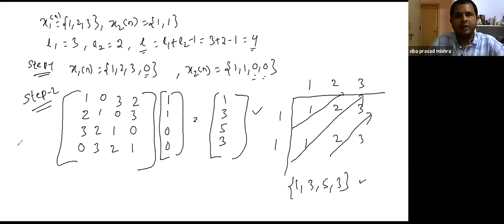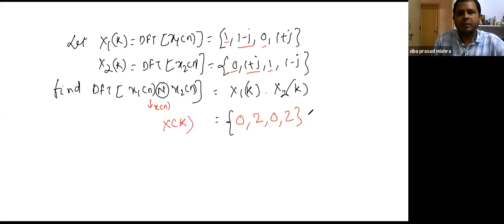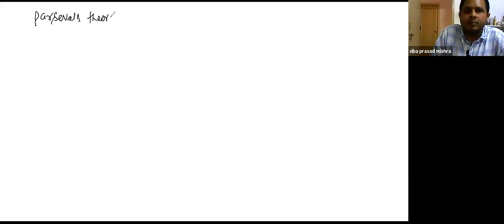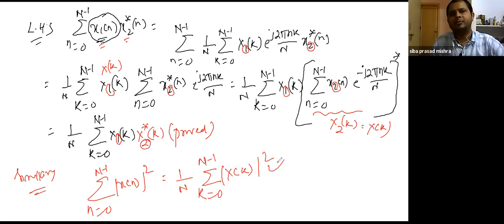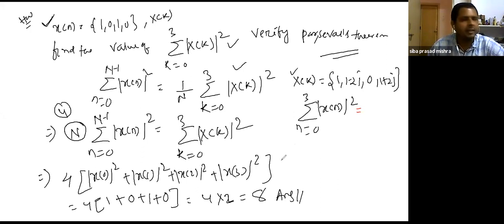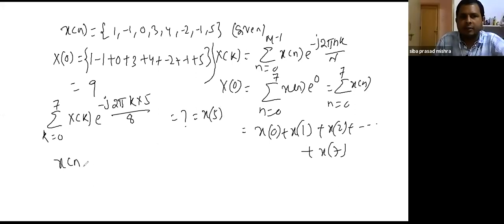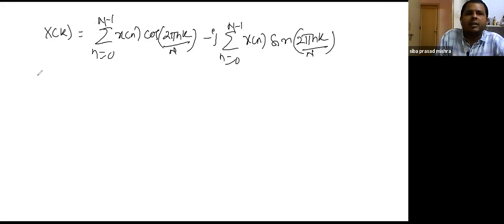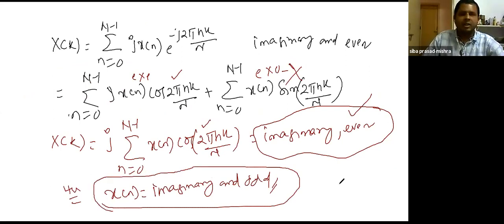circular convolution,multiplication and parsevals relation of DFT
This video helps you to understand circular convolution property,multiplication property and Parseval's relation of DFT with example.Thank you.